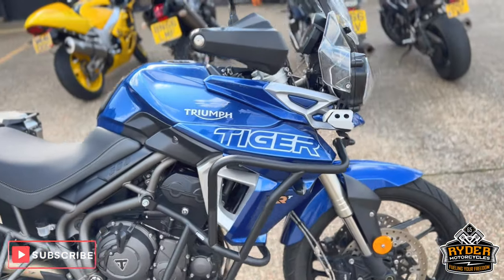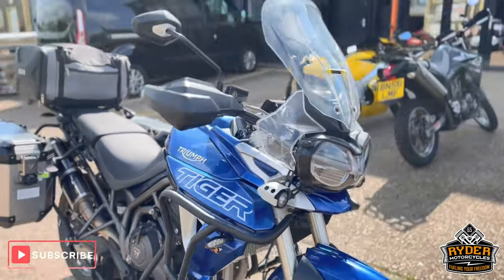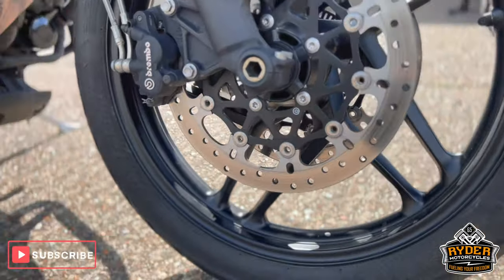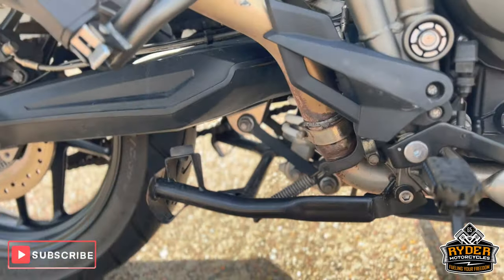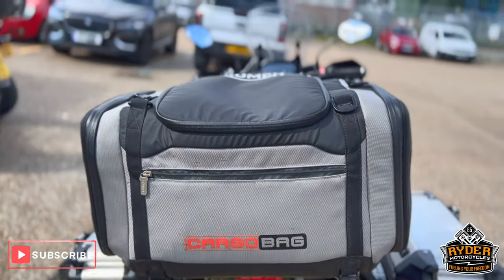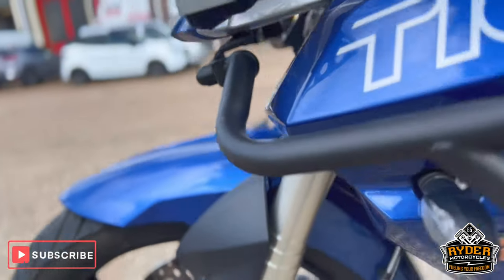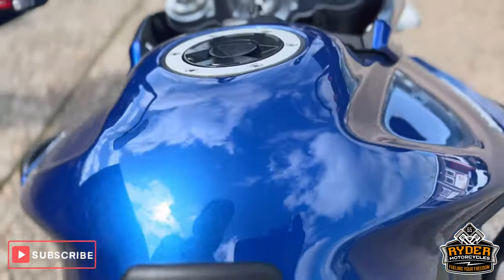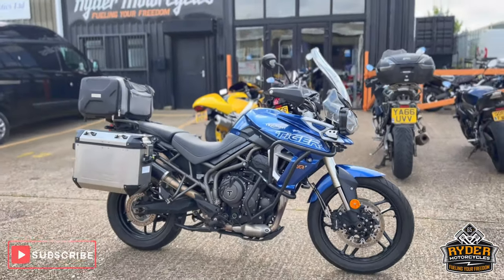2019 Triumph Tiger 800 XRT - Used Bike Video Tour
We have this 2019 Triumph Tiger 800 XRT in stock now. Come and view it for yourself in store or buy